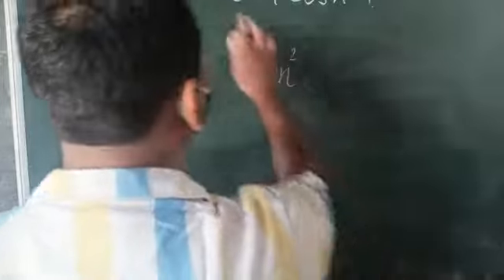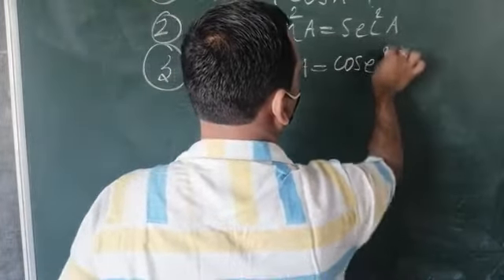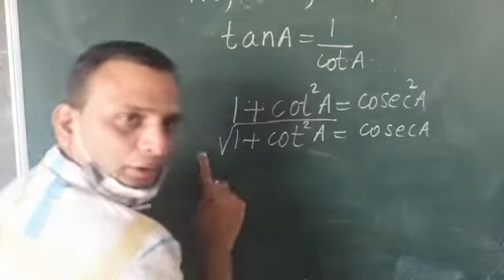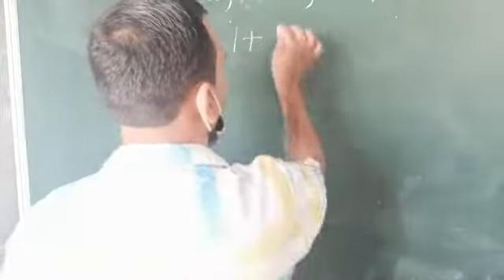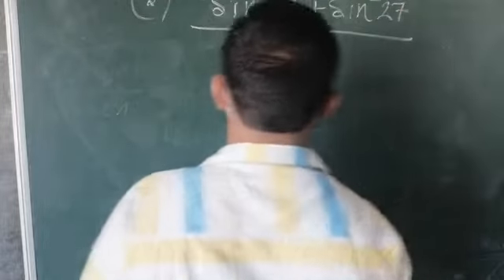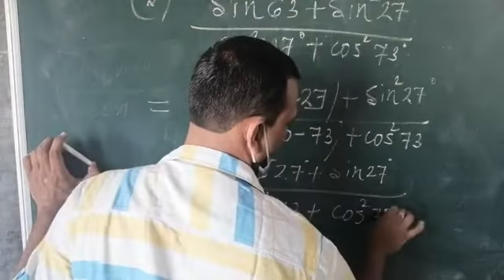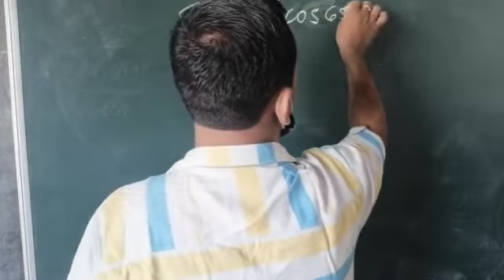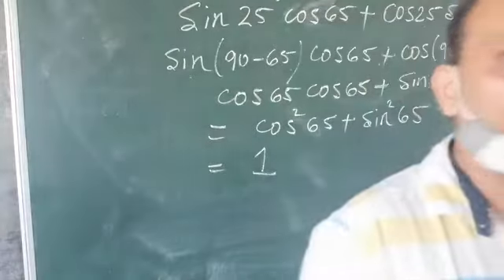Mathematics Class 10 Chapter 8 Trigonometry